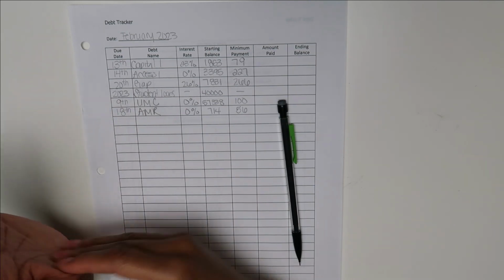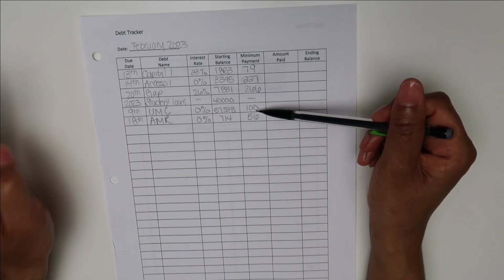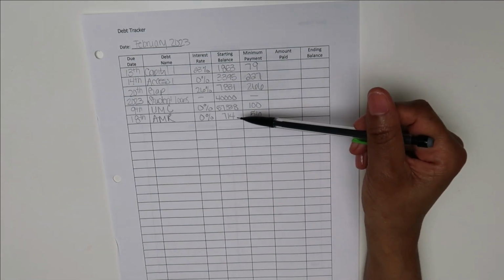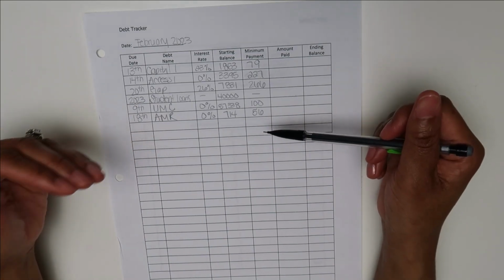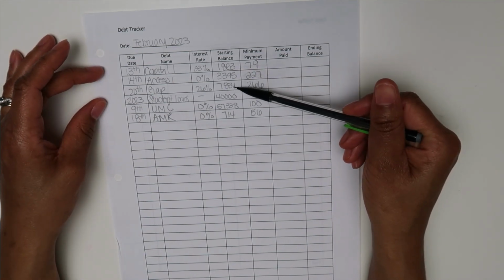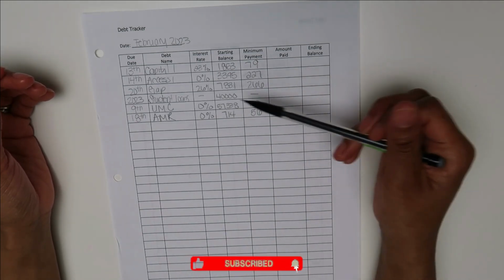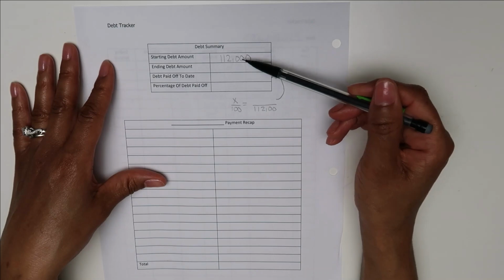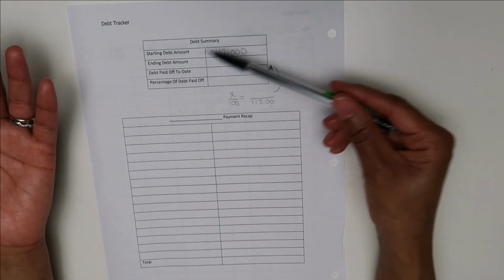Debt Payoff Plan of $112,000 | Snowball | Debt Free Friday | Making Progress Paying Off Debt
Hey Loves!

Debt Free Friday: Today I am sharing my new goals to paying off my debt of $112,000! Most of my debt are medical bills, see below. Unfortunately, my debt has increased :(

Channels
Budgeting: @EvitasBudgetingLife
Vegan: @ButItsVegan
Couple's Channel: @Ambrose_Evita
Cleaning: @AtHomeWithEvita
Vlog: @Evita_Raylena